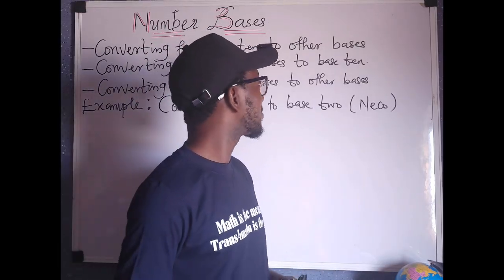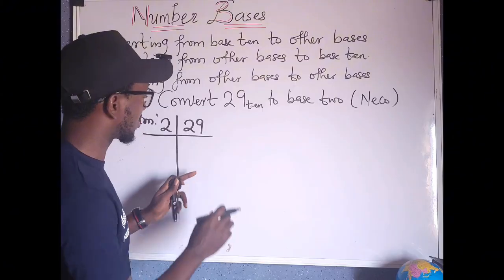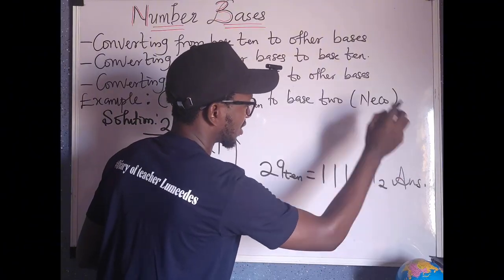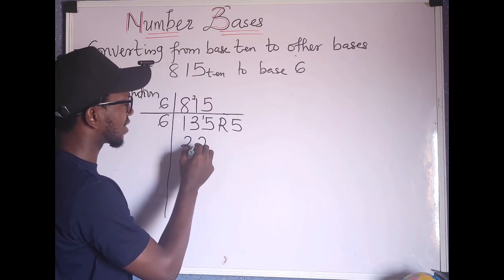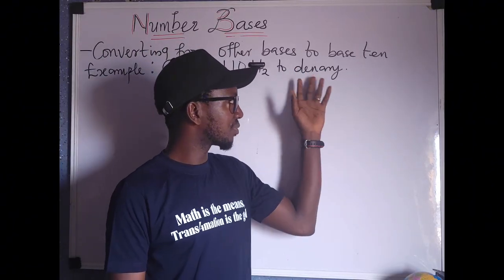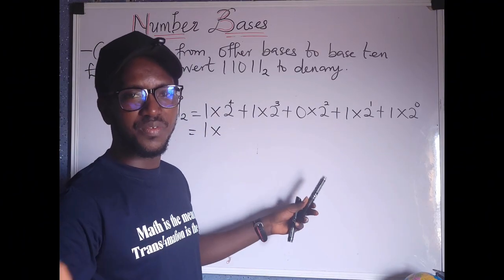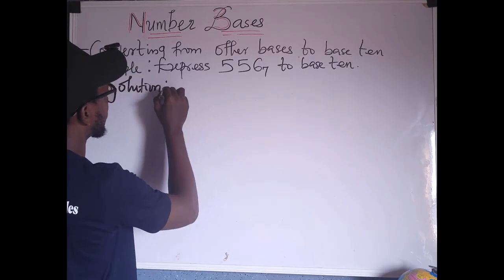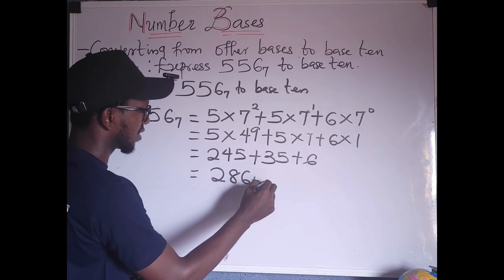Number Base | Binary | Denary | Decimal